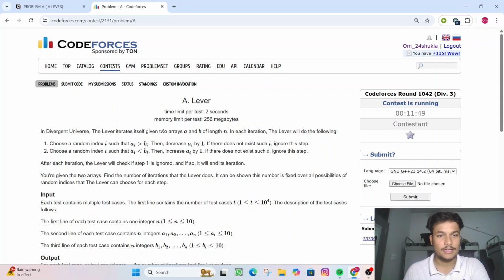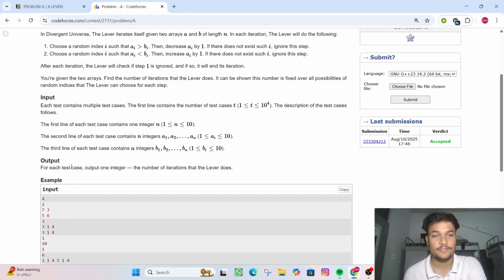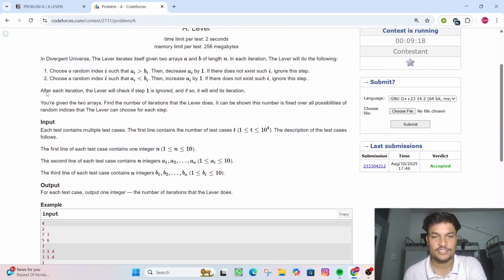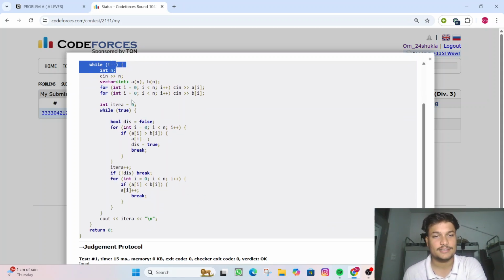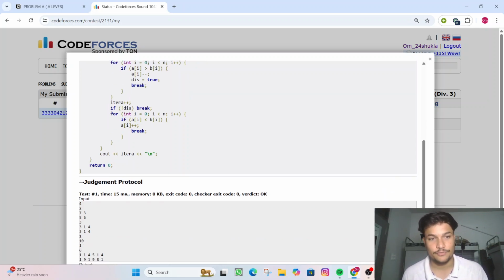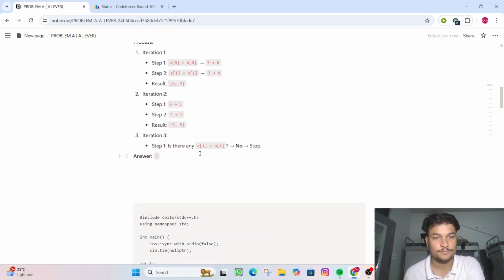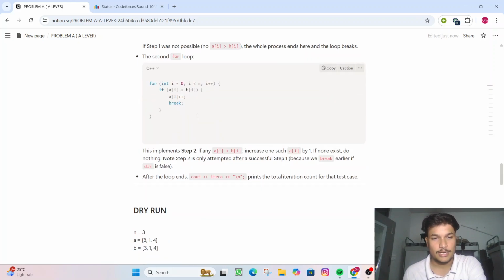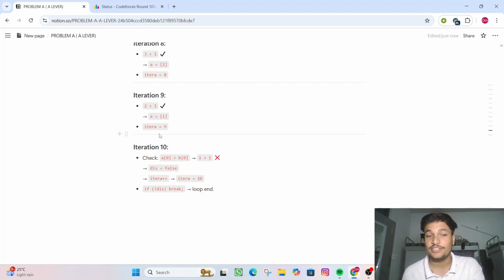LIVER (PROB A) CODEFORCES ROUND 1042 DIV 3 CONTEST PROB SOLVING || C++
🚀 Welcome to another competitive programming deep dive!
In this video, we tackle Codeforces Round 1042 – Problem "LIVER", breaking it down step-by-step with clear explanations, efficient coding techniques, and real contest strategies that can help you improve your problem-solving speed and accuracy.

💡 What you will learn in this video:

Detailed problem statement breakdown of LIVER

How to identify patterns and constraints quickly during contests

Step-by-step approach to building the logic from scratch

Common pitfalls and how to avoid them in competitive programming

Writing clean, optimized C++ code for maximum performance

Tips on improving your Codeforces rating and contest mindset

📌 About the Contest:
Codeforces Round 1042 was an exciting rated contest featuring problems that tested both algorithmic thinking and time management. The "LIVER" problem is a mix of graph/array manipulation and greedy/optimization concepts, making it a great challenge for both intermediate and advanced competitive programmers.

💻 Technologies & Skills Covered:

C++ STL usage (vector, sort, map, queue)

Time Complexity Optimization (O(n log n) & O(n))

Problem decomposition and pattern recognition

Competitive programming tricks for faster implementation

📂 Source Code: (Link in comments or description)
📊 Problem Link: Codeforces Round 1042 – Problem LIVER

🎯 Why Watch?
Whether you are preparing for ICPC, Google Kick Start, AtCoder, or just aiming to improve your Codeforces rating, this video will help you understand not just the solution but also the thought process behind it — something that makes a big difference in competitive programming.

📢 Pro Tip:
Always practice solving problems under contest conditions to simulate real pressure. This will train your brain to think fast and code faster!

Codeforces Problem Solving Series

Competitive Programming Tips & Tricks

C++ STL Mastery for Competitive Programming

Hashtags & Tags for Search Optimization

If you want, I can also prepare a pinned comment that has the problem link + source code link + important notes so it boosts audience retention and engagement. That works very well for programming content.

Do you want me to prepare that pinned comment as well?